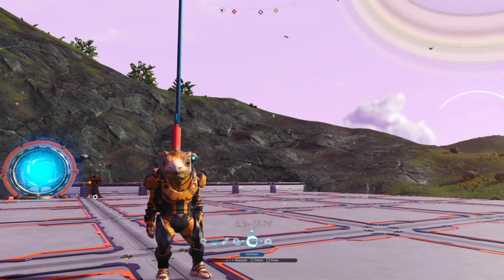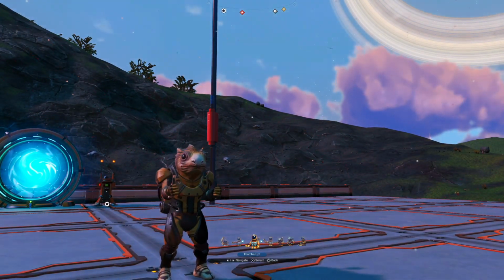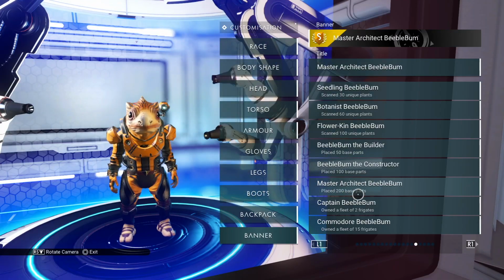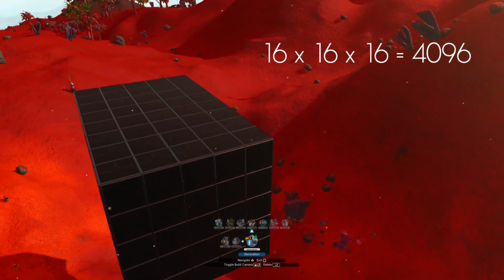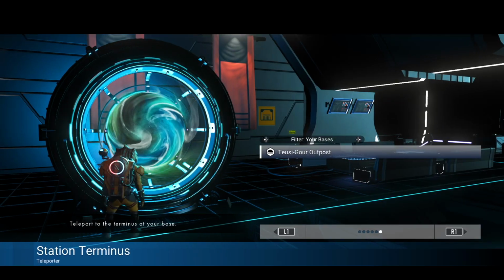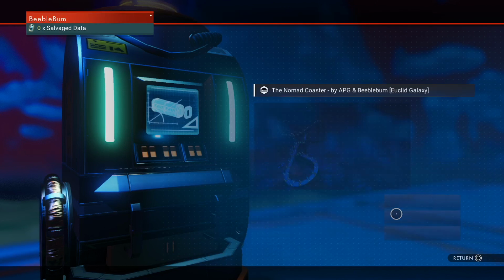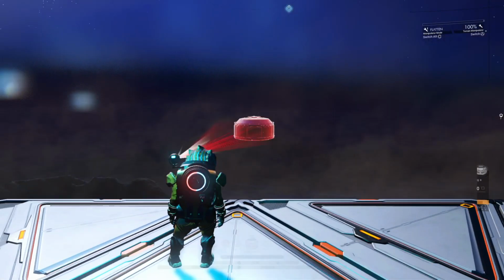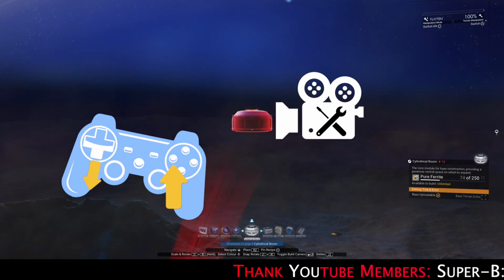10 Things that could Improve No Man's Sky (2.62) - Hunches and Guesses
In this Video Beeblebum Explains 10 things he would like to see implemented in No Man's Sky that would improve the game.

Live stream schedule (CET):

Monday: 16:00 - 18:00
Thursday: 22:00 - 1:00
Saturday: 20:00 - 00:00